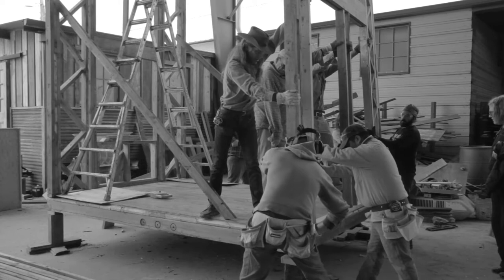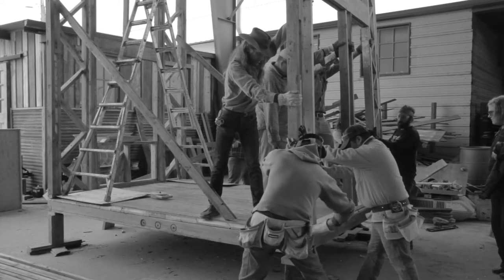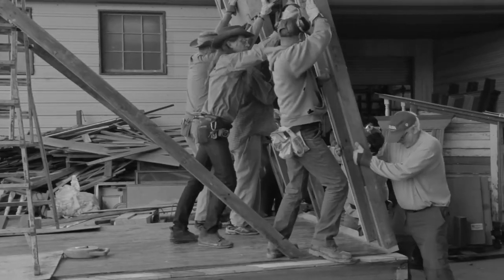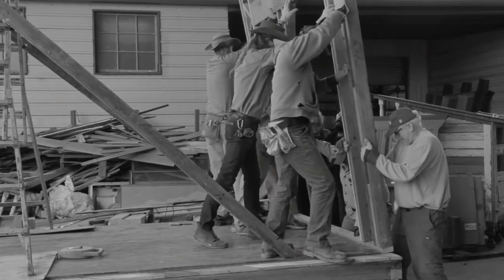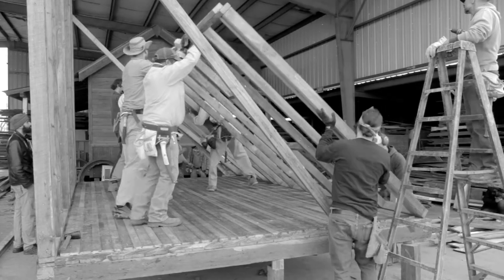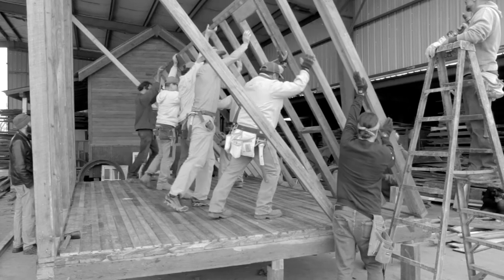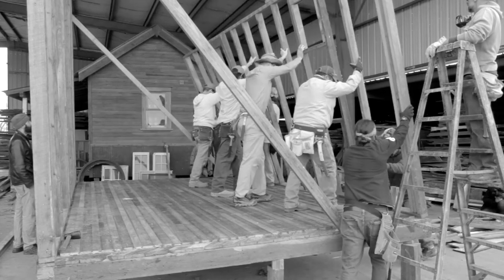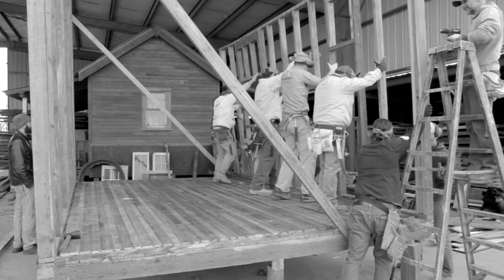Framing 2.o in short blast to get to a big picture on framing.